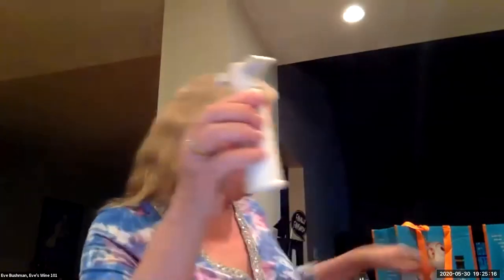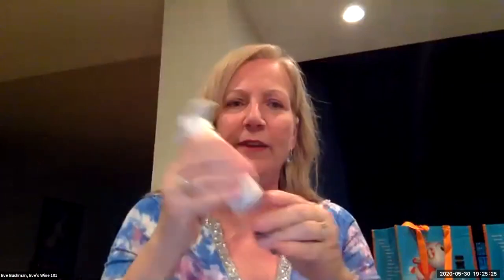Eve Live for Q and A at Vine 2 Wine To Go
Circle of Hope had to do a 180 for their annual Vine 2 Wine event - and made everything to-go! Please enjoy my section of the online show we created for our guests.